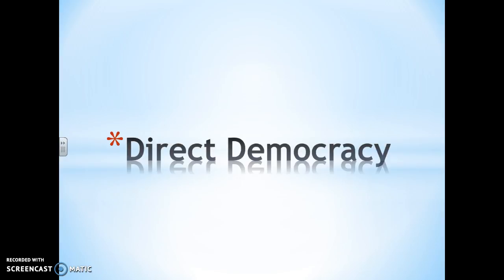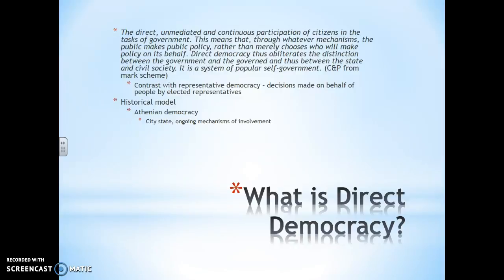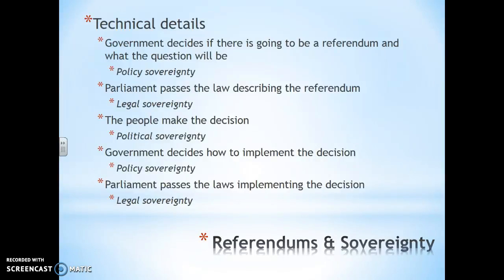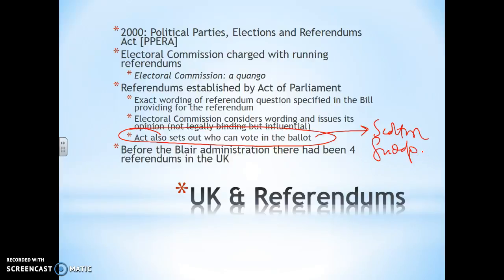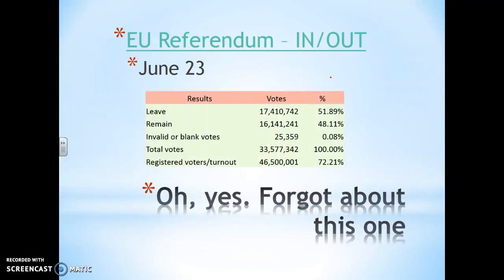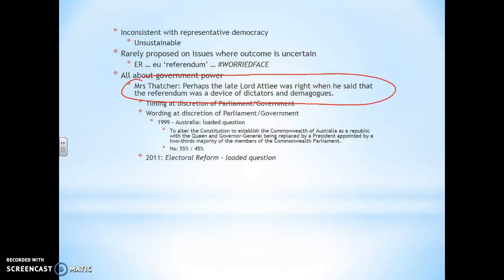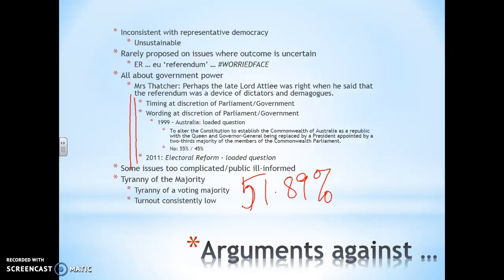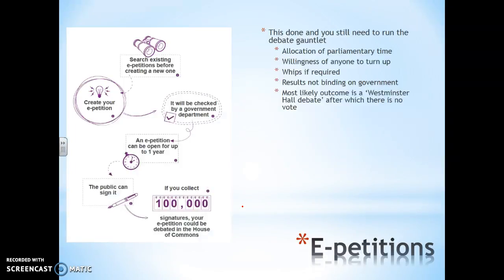Direct Democracy in the UK